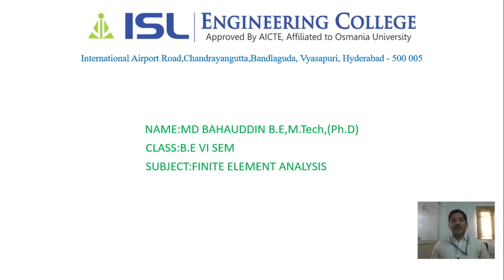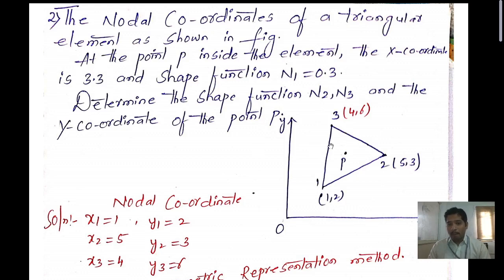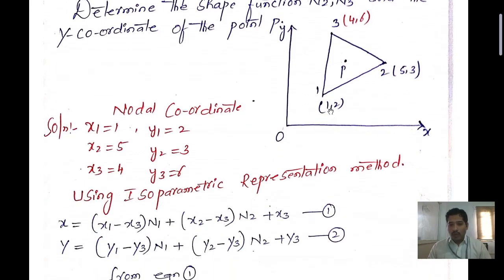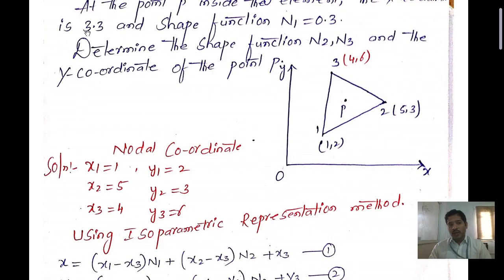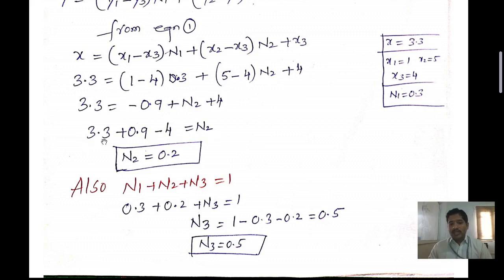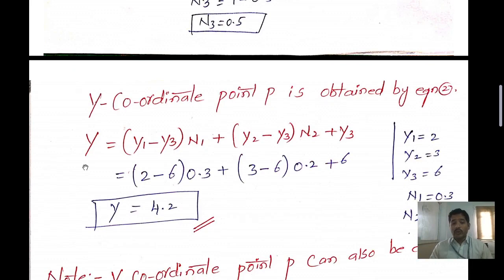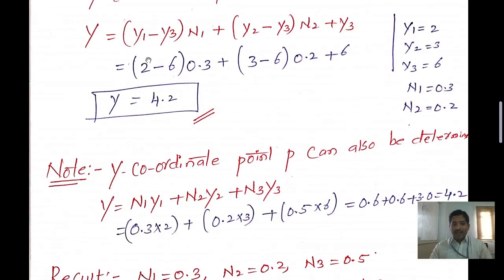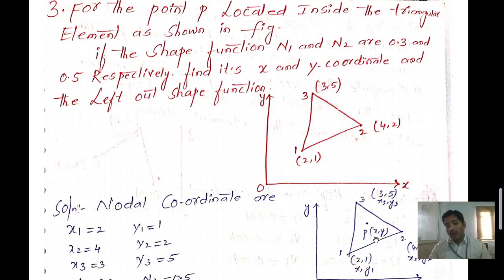PROBLEM ON NODAL CO ORDINATE OF TRIANGULAR ELEMENT ,